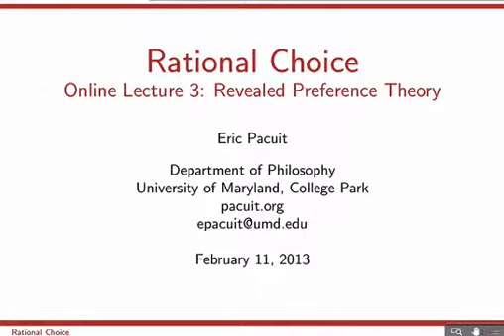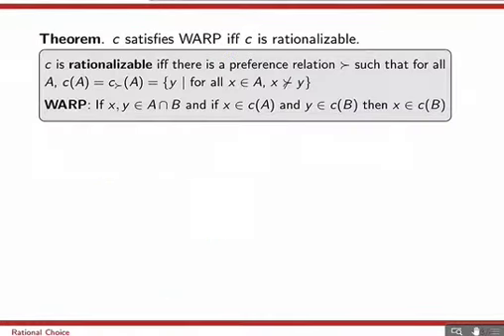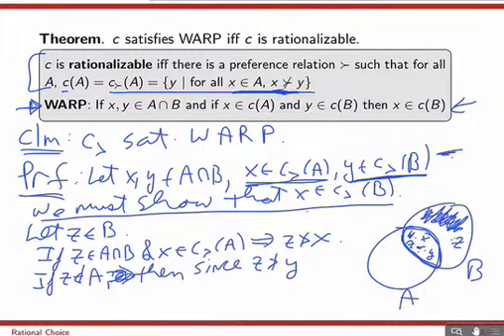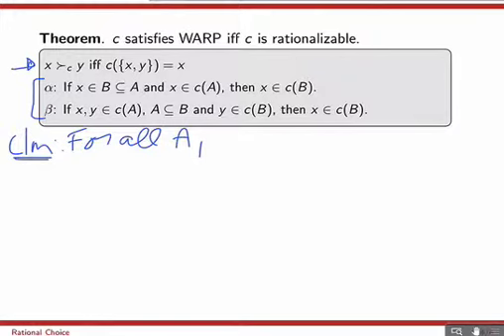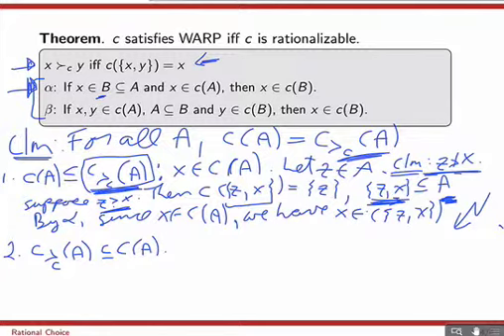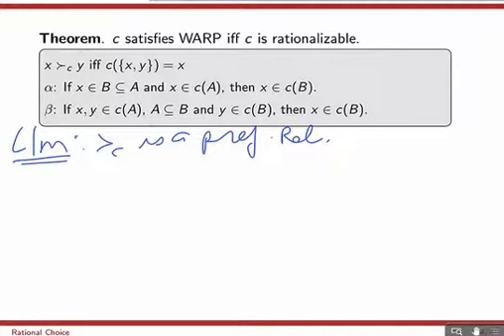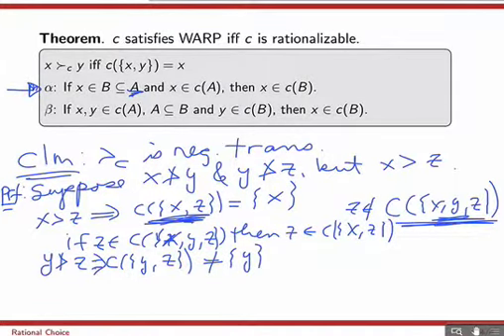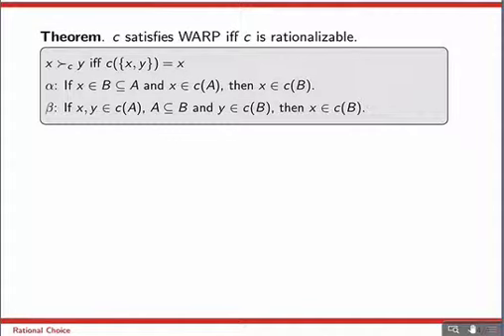Rational Choice: Lecture 3 (Proof that WARP is equivalent to being rationalizable)